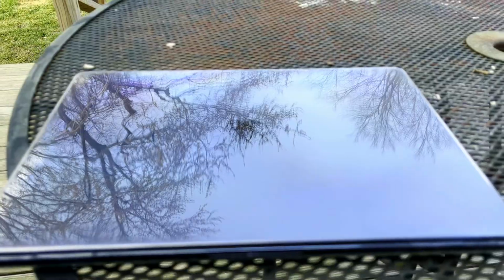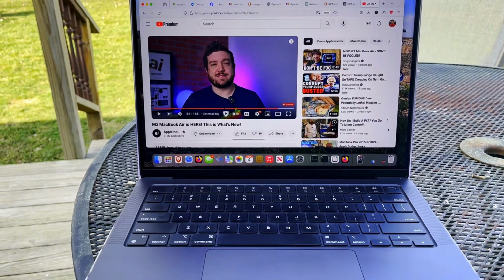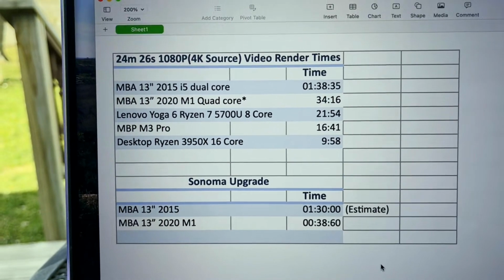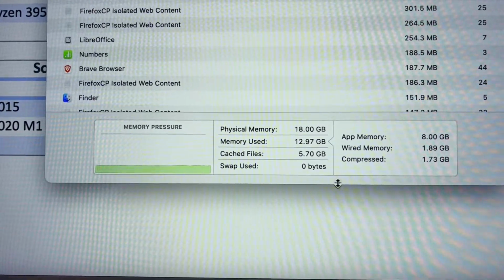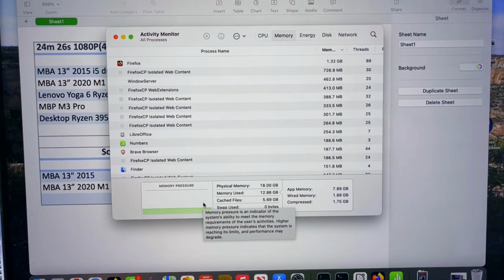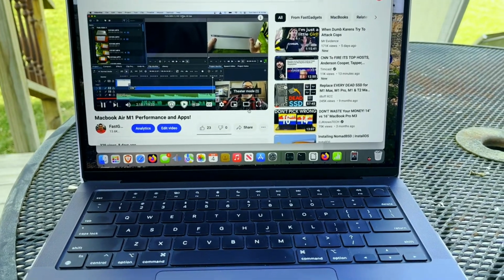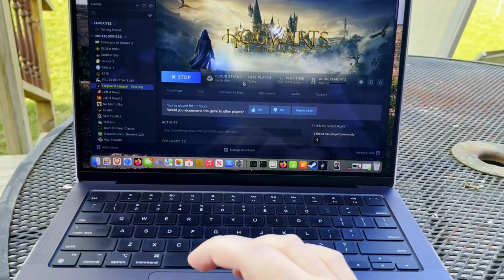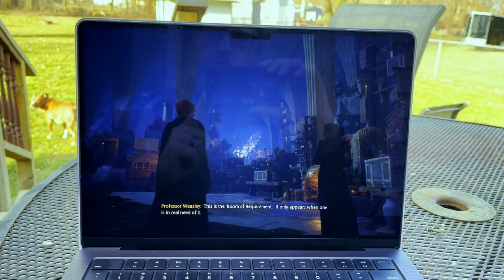Is The Macbook Pro M3 Pro Worth It For You?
In this video, we're going to have a look at the Macbook Pro m3 Pro, and find out who it's made for and whether you need to pick one up! We also discuss Apple's Unified Memory, and whether it's better than conventional memory in  Linux/Windows laptops.

As always, thank you to my YouTube family for watching my videos. I hope you enjoy this one!